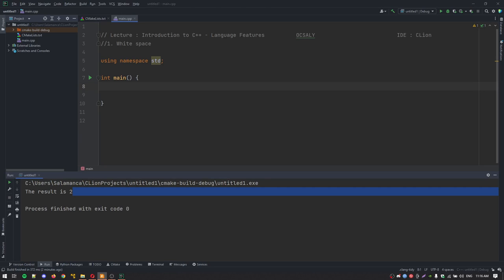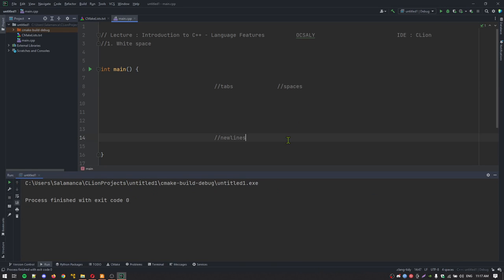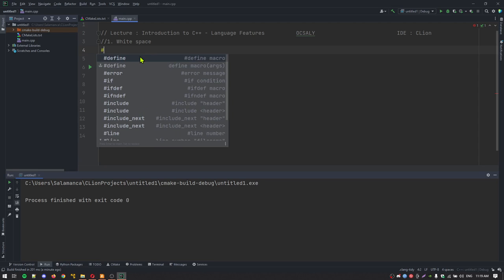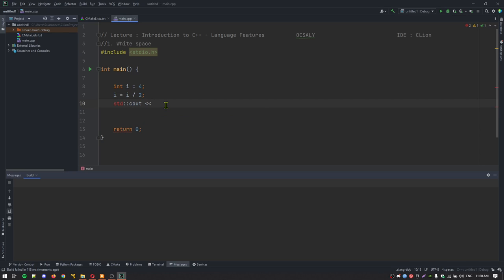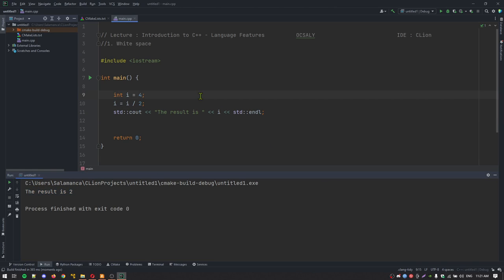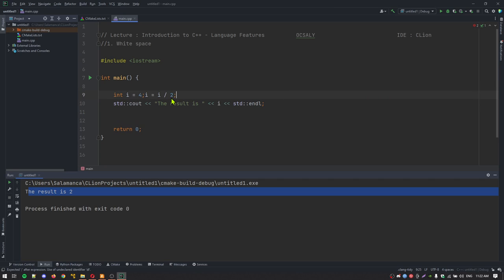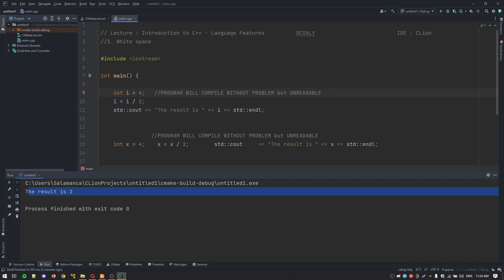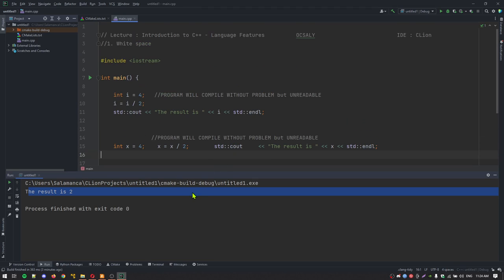C++ Newlines, Tabs and Spaces | C++ Programming Lecture 1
If you are a C++ programmer who wants to write better code, then this is the channel for you. We teach you how to use C++ in your day-to-day programming tasks, and give you the skills to write better code.